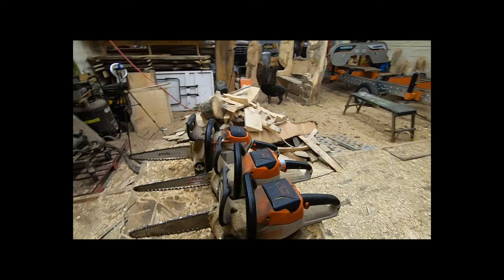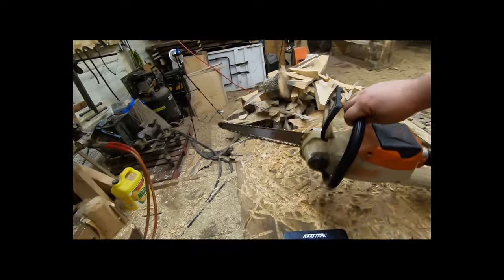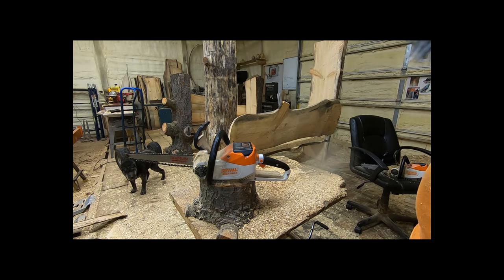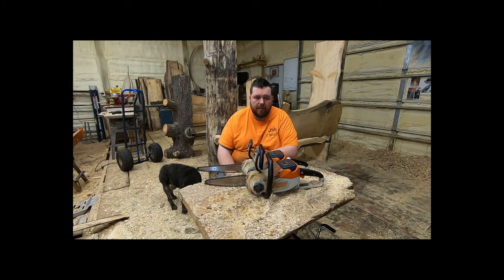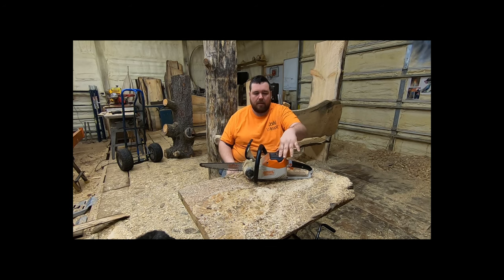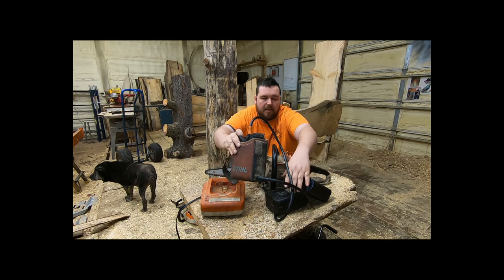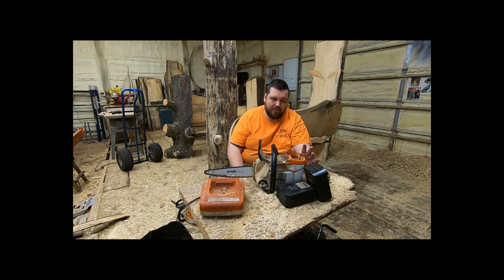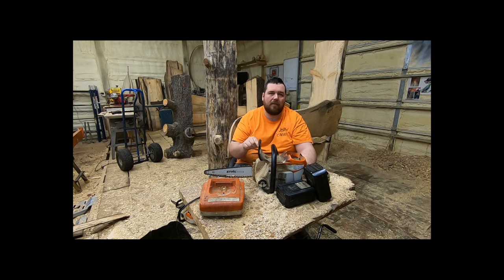chainsaw carving reveiw stihl battery saws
reviews of the stihl battery saws from a carvers point of view